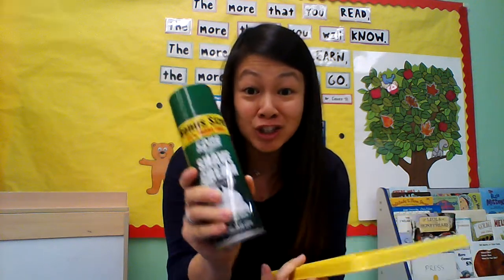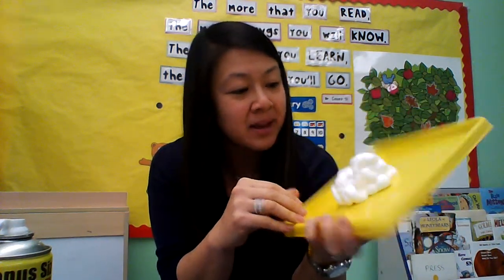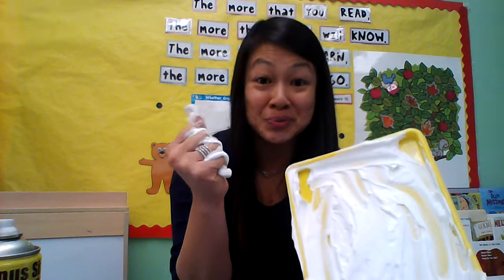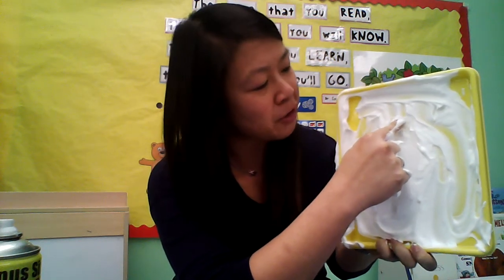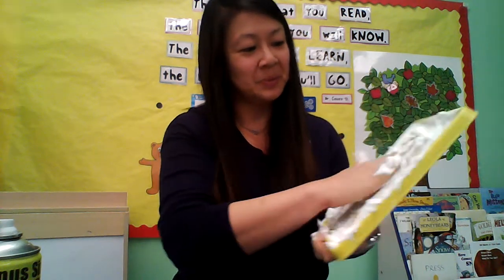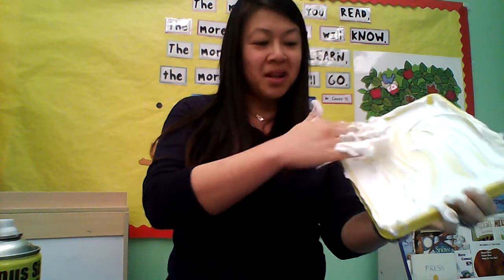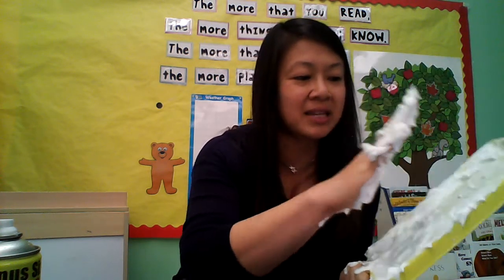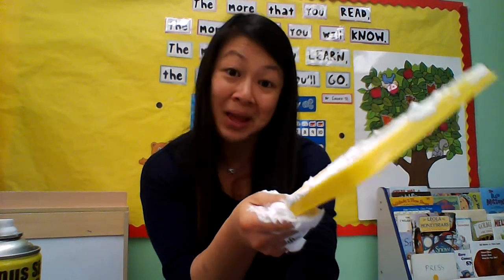Sensory Play: shaving cream